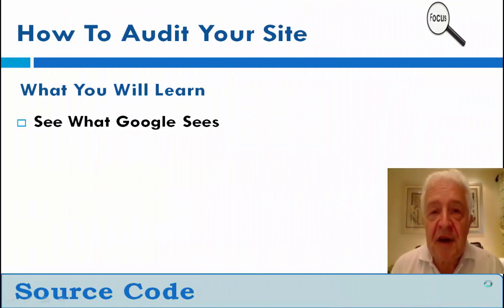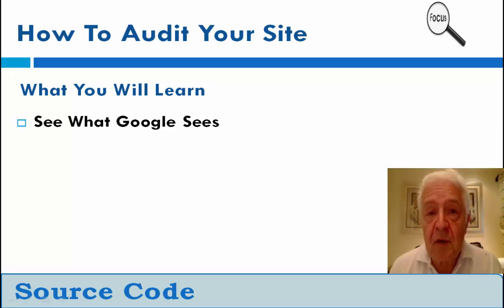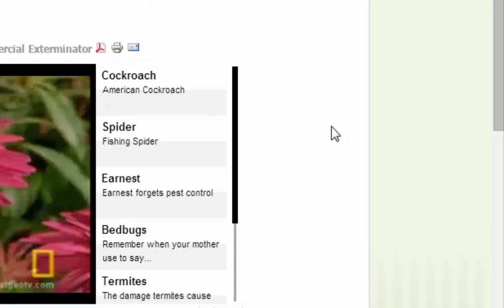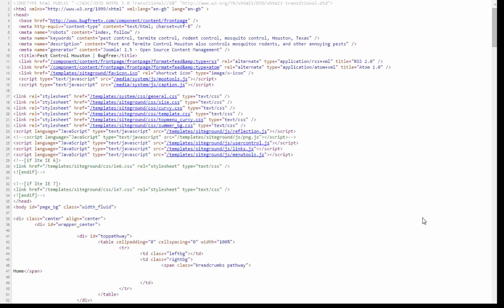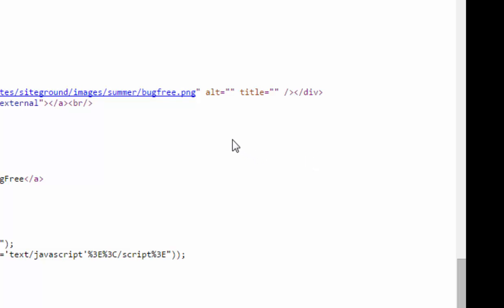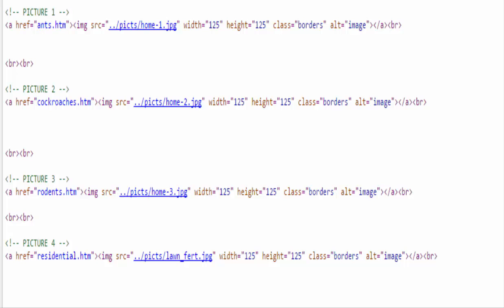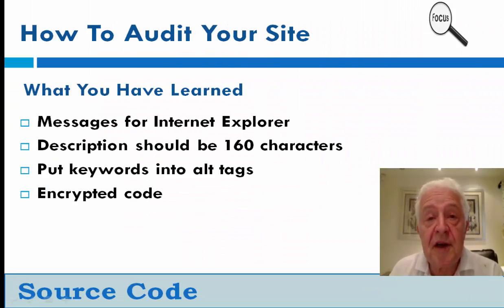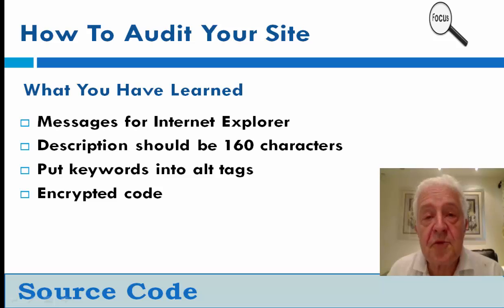How To Audit Your Website Souce Code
Websites are full of information that will help you if you understand where to look and what to do. Many great articles on the different sorts of websites you can have and what decisions you have to make before starting.